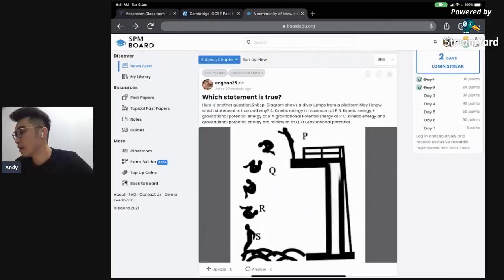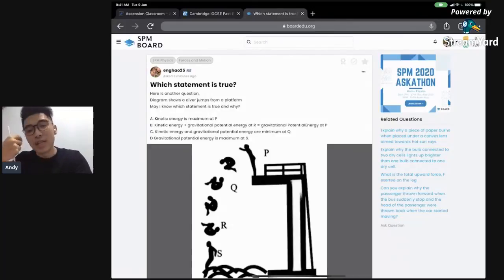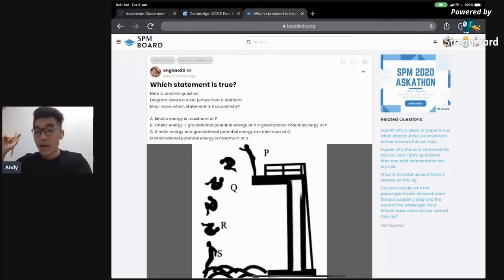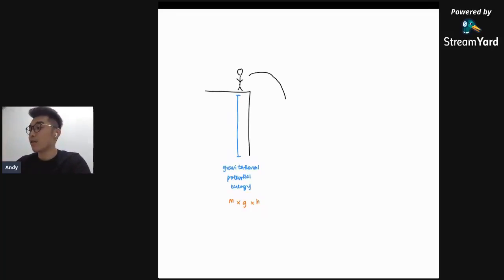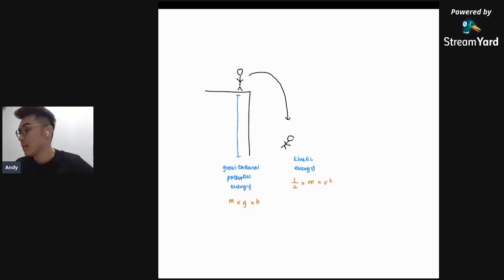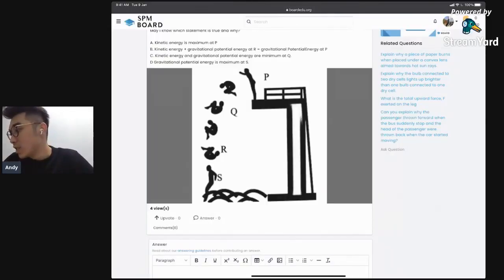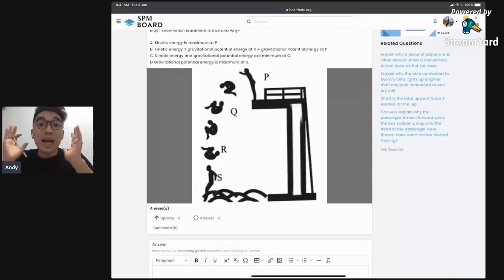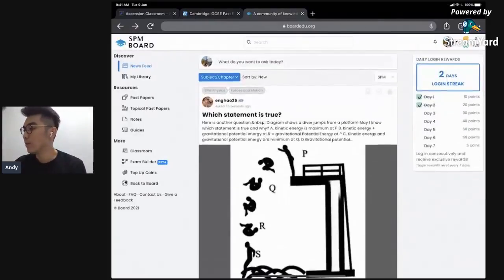Askathon 2021 highlights 3 - Energy conservation when jumping down from a platform?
This is one of the highlights series from the Live SPM 2021 Askathon conducted last week!

Question: -
Here is another question,
Diagram shows a diver jumps from a platform. May I know which statement is true and why?

A. Kinetic energy is maximum at P
B. Kinetic energy + gravitational potential energy at R = gravitational Potential Energy at P
C. Kinetic energy and gravitational potential energy are minimum at Q.
D Gravitational potential energy is maximum at S.

We understand that MCO and online schools are taking a toll on your studies. The postponement of examinations affects your study plan that you feel lost in preparation! What truly makes you restless is there are tons of unanswered questions to which you couldn't find a proper solution?

Some tell you to do more intensive revision on your own and ask for help from teachers, and others want you to attempt all the state trial papers and past papers to get the hang of the subjects for everything else to fall into place.

But our question is, why not put these suggestions together and make it a better one?

 All you need to do is to drop us the questions via this google forms

Follow us now to get more video like this!